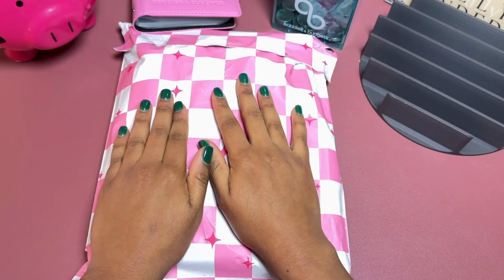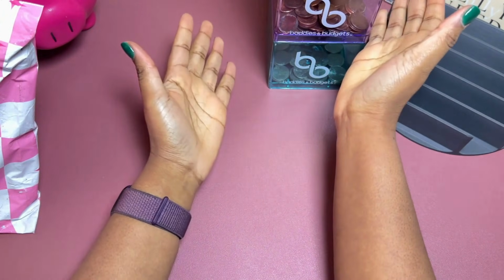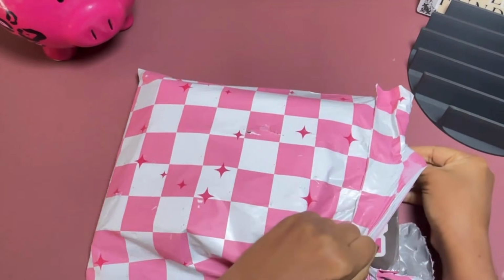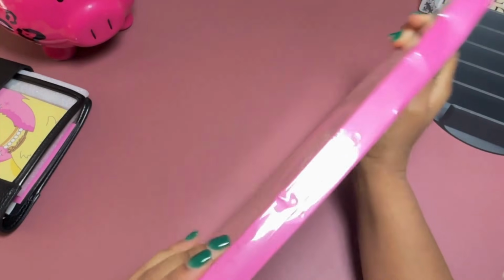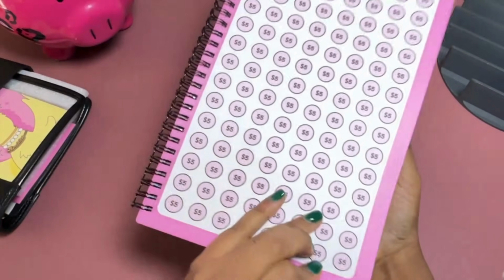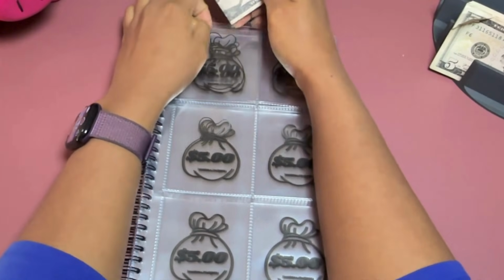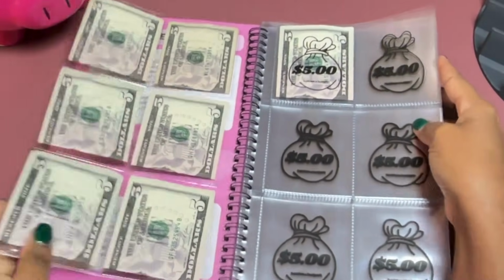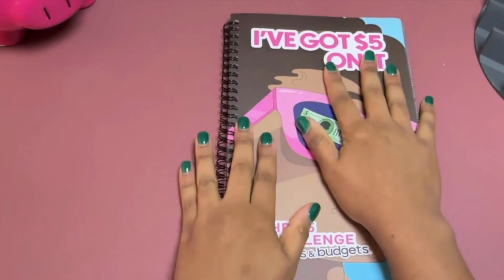Happy Mail Unboxing 💌 and Cash Stuffing Savings Challenge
👉🏽 In today's video, I'm opening up Happy Mail 💌. After the unboxing, I transition into cash stuffing a savings challenge, using envelope budgeting to stay consistent and motivated on my financial journey.

This video includes happy mail unboxing, cash stuffing savings challenges and budgeting, all focused on building better money habits and working toward financial freedom one dollar at a time.

⏱️ **Chapters**
00:00 – Intro
00:28 – Happy Mail Reveal 💌
07:27 – I've Got 5 on it Savings Challenge
11:38 – Final Thoughts + Outro

💸 Welcome to *Minding My Money* — where every dollar has a job and every story brings us closer to financial freedom. I’m Shawnee, and I’m documenting my real-life journey to budget boldly, save intentionally, and build wealth on my own terms — one dollar at a time.

Use code **VGQVRB** to get bonus points!

Zipless cash stuffing envelopes
Rose Gold Calculator
Samsung SSD Card
Mini Wireless Mic
Desk Mat
PVC cash stuffing binder
Pink Zipless envelopes
Black Zipless envelopes
Purple Zipless envelopes
Colorful PVC Binder
Rechargeable Desk Vacuum

🎧 Podcast launching October: *Minding My Money* — Real, raw, and a little bit fun